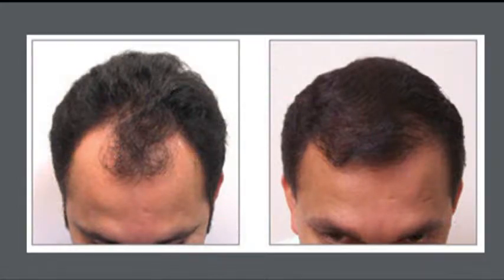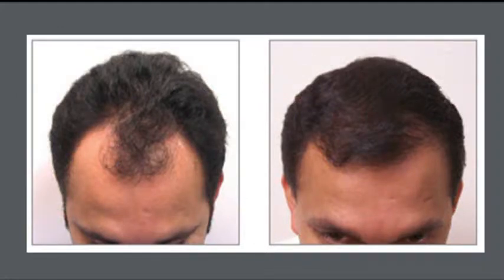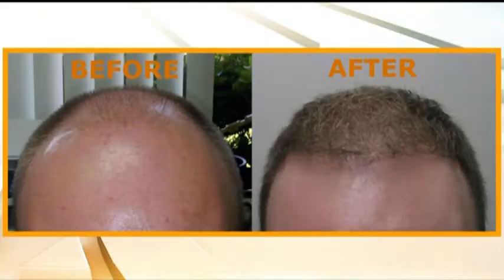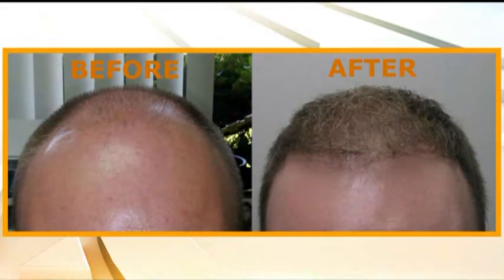Dr. Capizzi Speaks about NeoGraft® On WBTV's The Morning Break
Watch as Dr. Peter Capizzi of Capizzi MD explains on WBTV's Morning Break why NeoGraft® is the most trusted name in hair restoration with a minimally invasive hair transplant procedure, fast recovery, and no visible linear scarring.

To learn more about the NeoGraft® FUE hair restoration device,